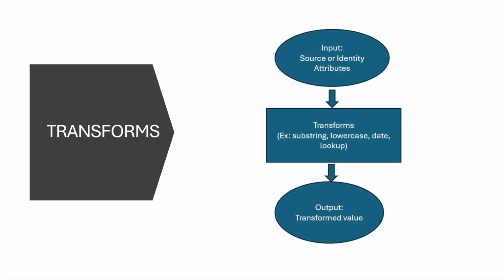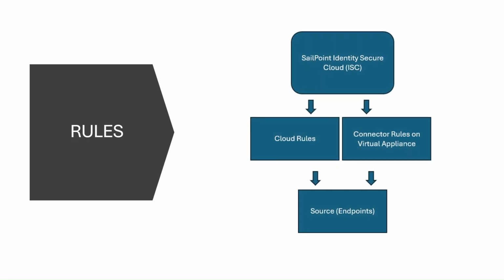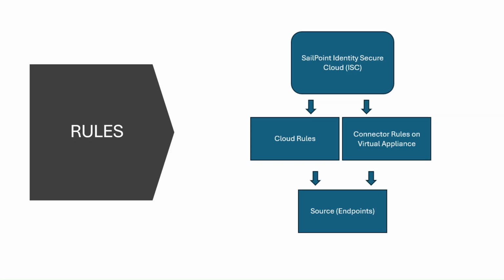Introduction to SailPoint Transforms and Rules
This video gives the complete details about SailPoint Transforms and Rules.

Instructors:
Ranga Vinjamuri.
RajyaLakshmi Tupuri
Ketaki Mujumdar
Sricharan KT